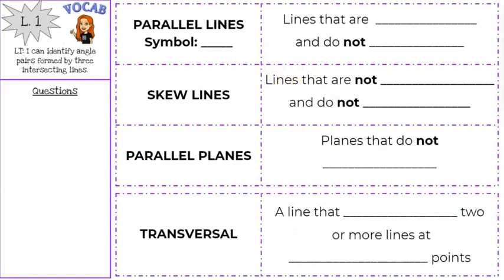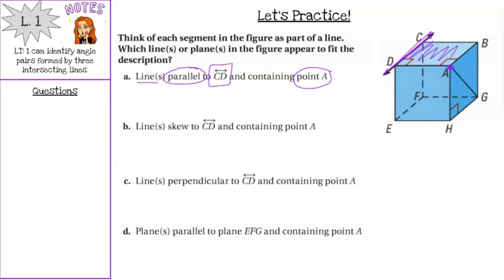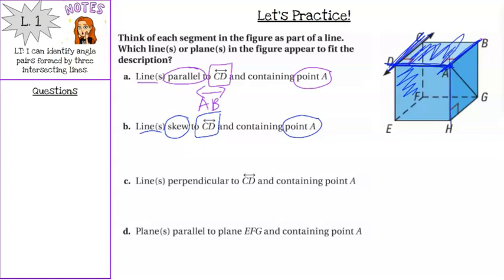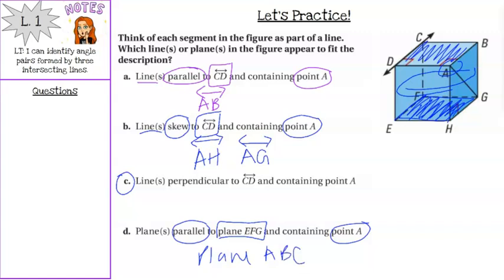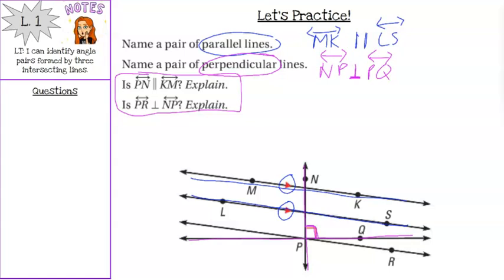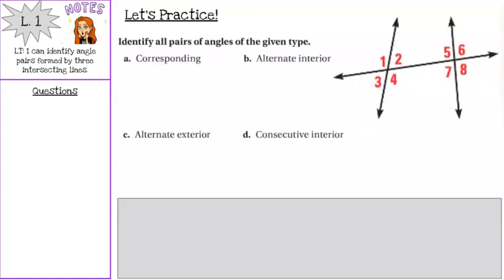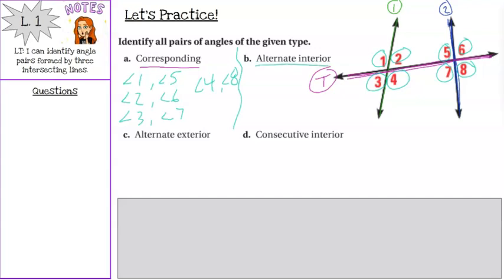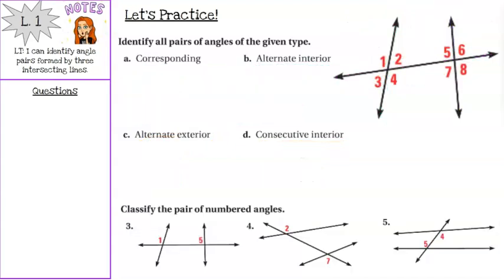Geo U3 L1